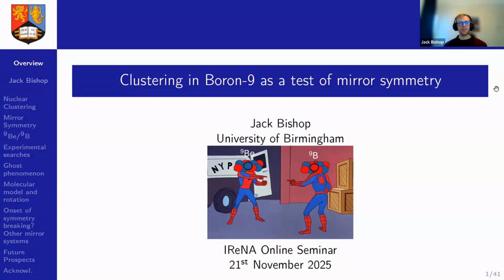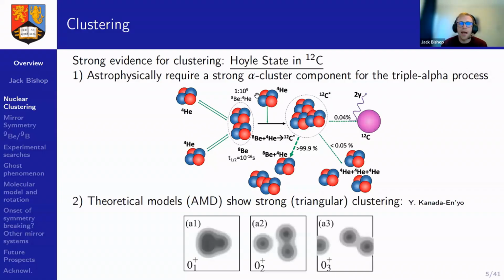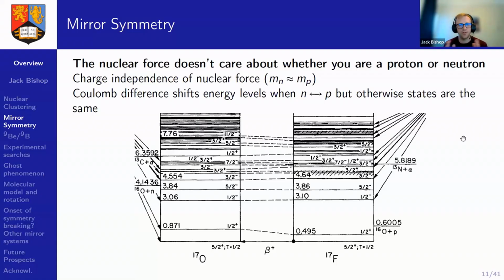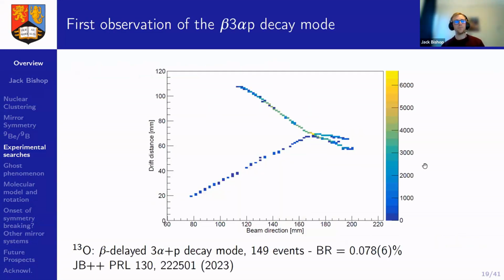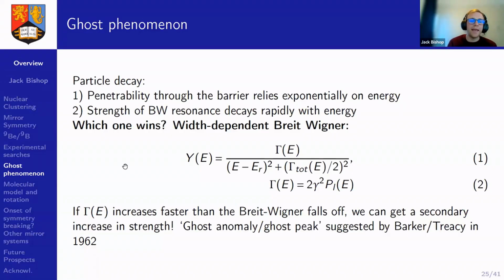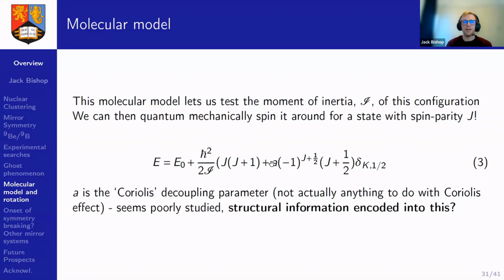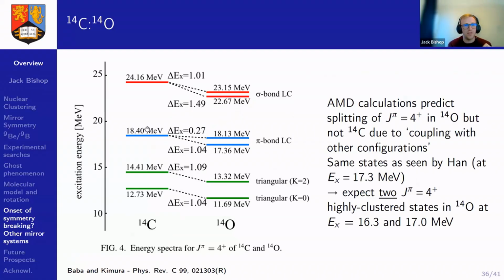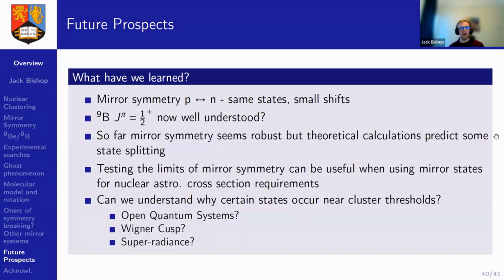J. Bishop - Clustering in Boron-9 as a Test of Mirror Symmetry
Speaker: Jack Bishop (University of Birmingham)

Abstract: Nuclear clustering is a phenomenon where the structure of the nucleus tends towards clumps of alpha particles rather than a homogenous ball of protons and neutrons. Understanding this feature of the nuclear force is particularly important for astrophysics, for instance in the Hoyle state which is essential to the triple-alpha process.

This talk discusses current experimental efforts to understand the role of clustering in systems that cannot be composed solely of alpha particles, and how mirror symmetry can be used to probe the structure of these unusual states. This is focused around understanding the first-excited state of 9B, which has posed an experimental challenge for many decades, and on the insights that recent experiments and theoretical models can play in elucidating this conundrum.